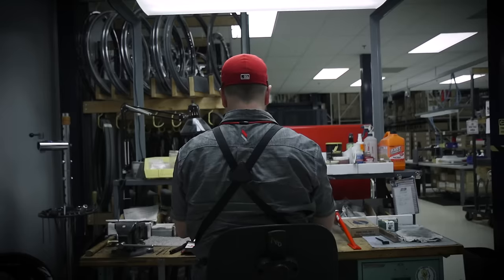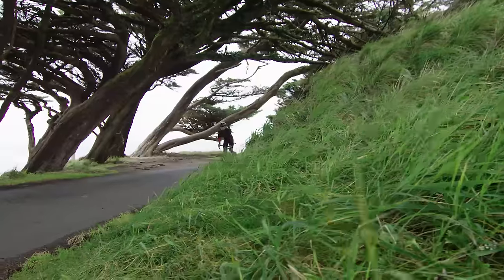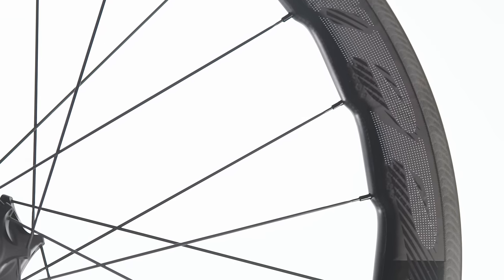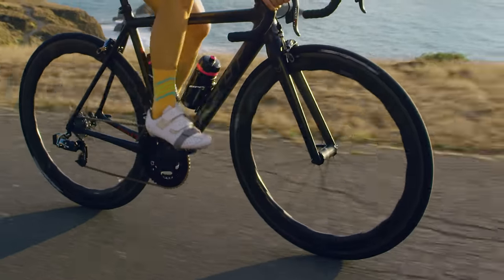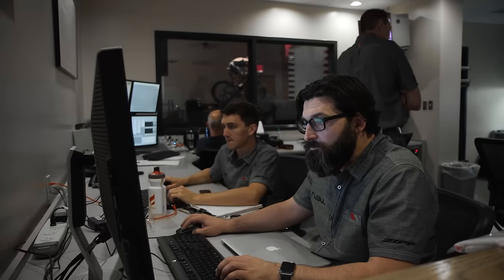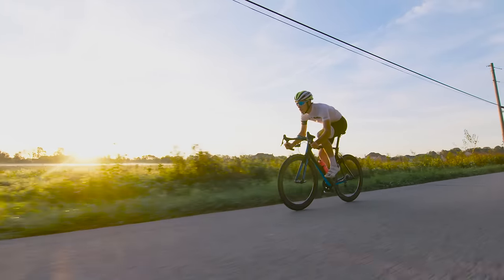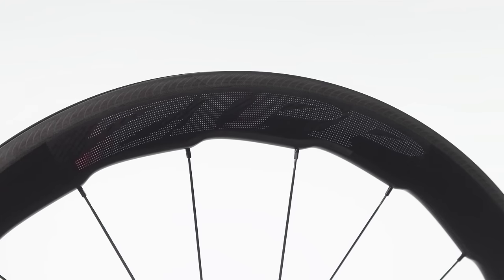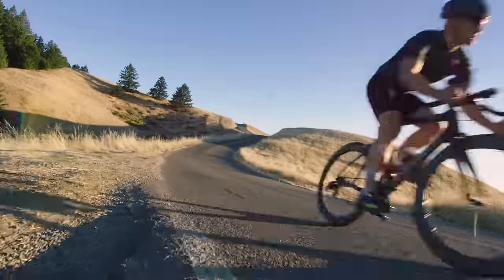Zipp 454 NSW Carbon Clincher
Zipp’s new 454 NSW Carbon Clincher is radical by design, evolutionary by nature.  In the natural world, creatures are honed over generations to achieve a competitive edge within their environment. The result of this natural design process is adaptation − new shapes and forms that achieve a higher degree of efficiency and control.